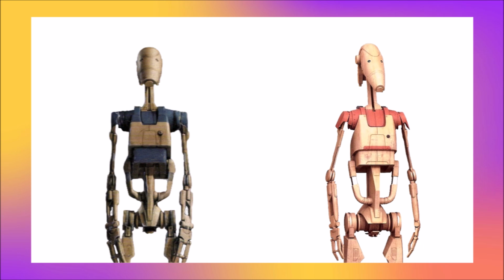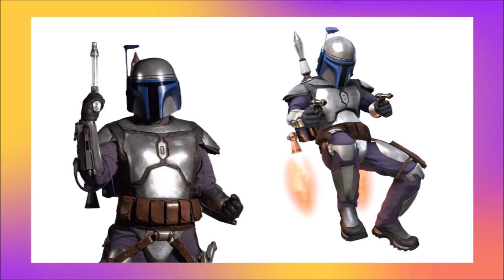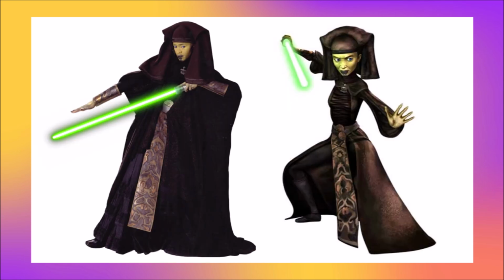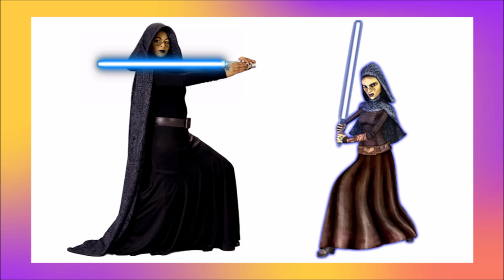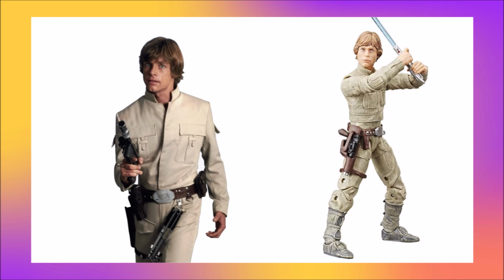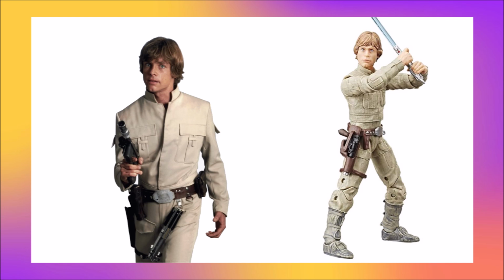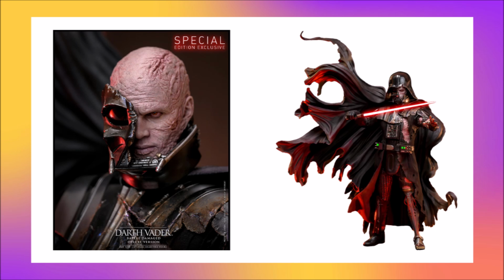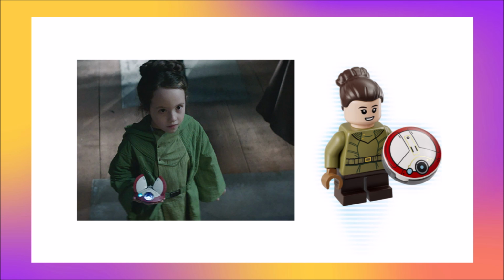Hybrids Top 10 Most Wanted Black Series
Thanks again for watching my video, I appreciate each and every one of you. If you're enjoying my videos and want to see some behind the scenes fun check out my Instagram linked below!